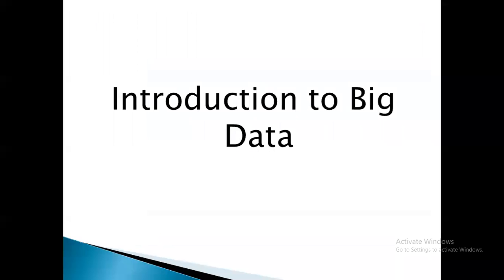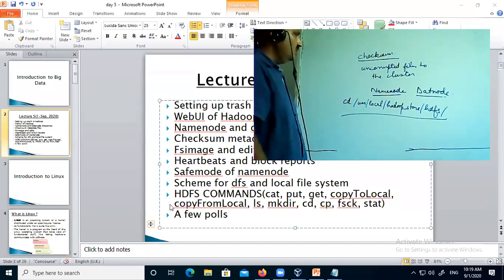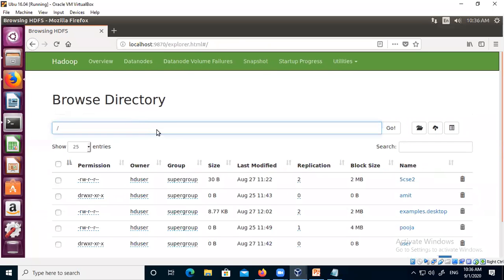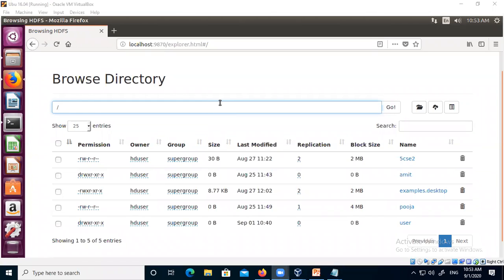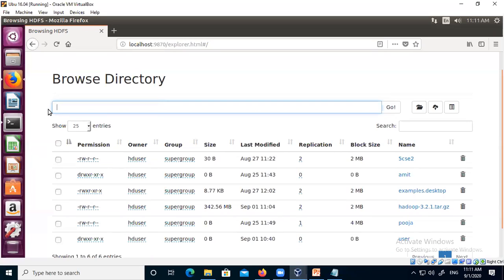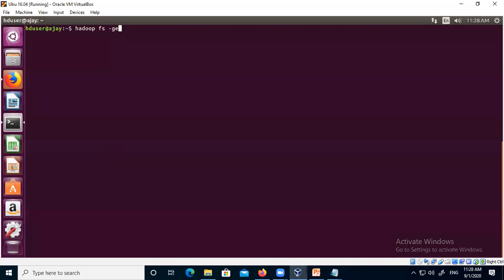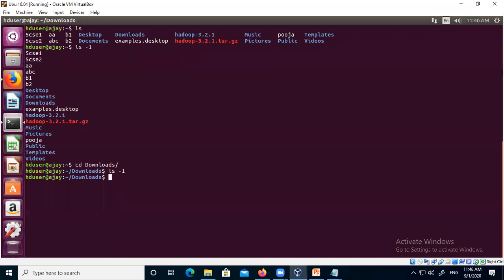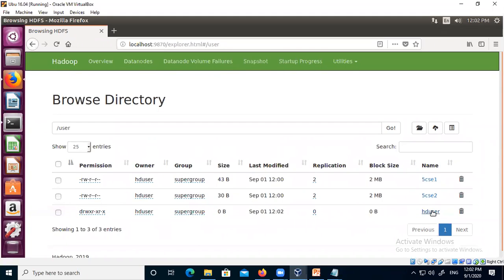Bigdata Lecture 5 HDFS commands 2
Er. Ajay Sharma